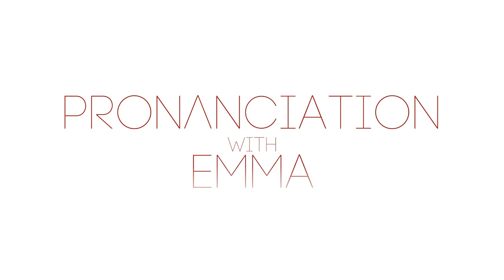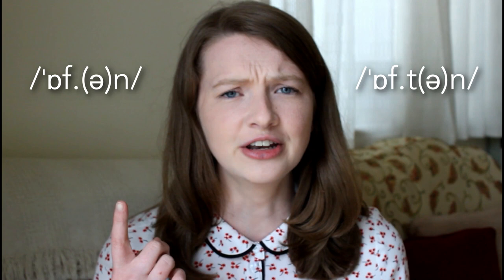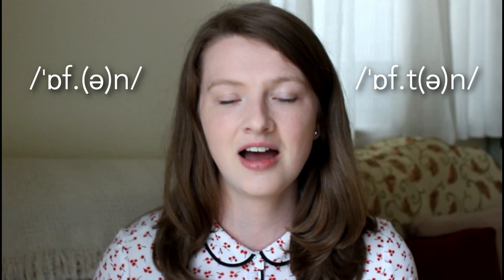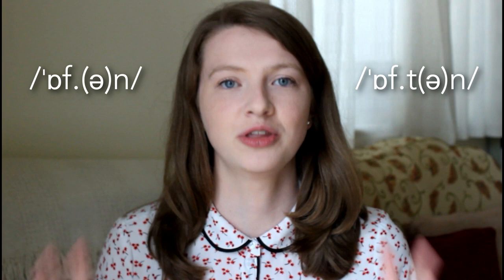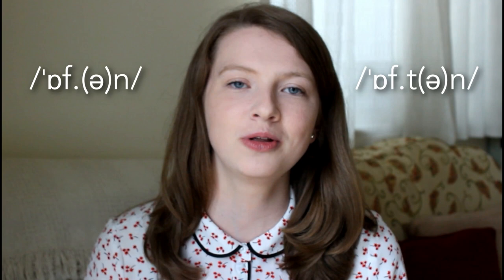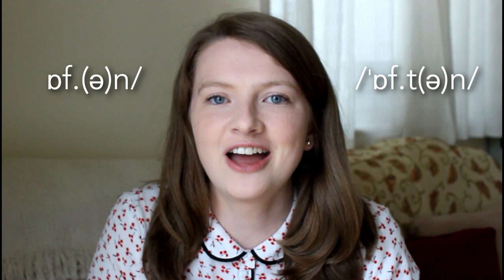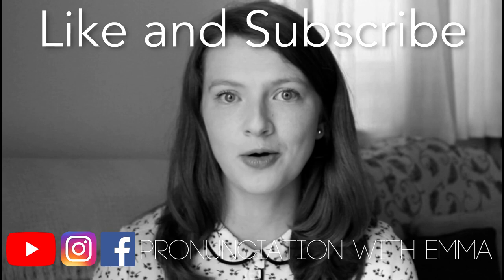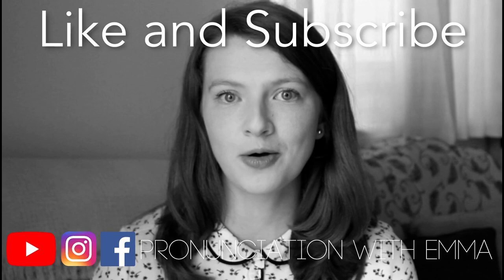How to Pronounce OFTEN in British English | Is it WITH or WITHOUT the "T"?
Is the "t" in "often" silent or not? In this short video I explain how to pronounce "often" in British English.

// RECOMMENDED GRAMMAR BOOK 📘
English Grammar in Use

// RECOMMENDED BOOKS 📕
These are highly recommended books for people with around an A2-B1 level of English.
Harry Potter
The complete Harry Potter set
The Curious Incident of the Dog in the Night-time
Percy Jackson and the Lightning Thief

// RECOMMENDED PARALLEL READERS 📗
These are books with one page in English and one page in another language.

I teach using just one of many accents in the world. Please only learn it if you like it and if you are interested in learning it. I do not believe there is one “correct” accent or manner of pronunciation and I fully encourage EFL/ESL learners to expose themselves to as many varieties of English around the world to become accustomed to the beautiful variations of this world language. I focus mostly on teaching “Modern RP” (I may just say “RP” in my older videos, but to clarify, I do specifically mean “Modern RP”), however, you will hear a lovely little Yorkshire twang to my accent from time to time too. Please LOVE and BE PROUD of your accent. After all, it is part of your identity and makes you unique. 💚